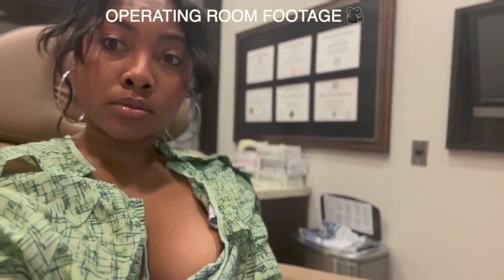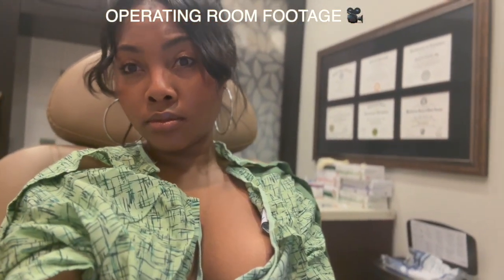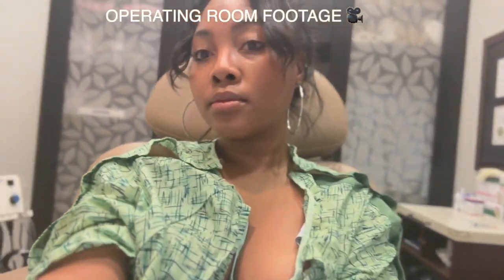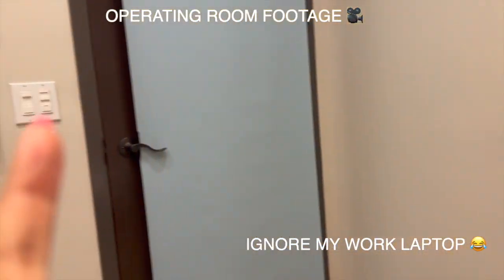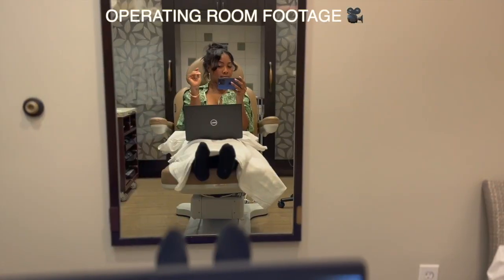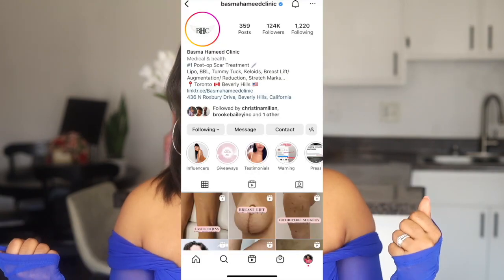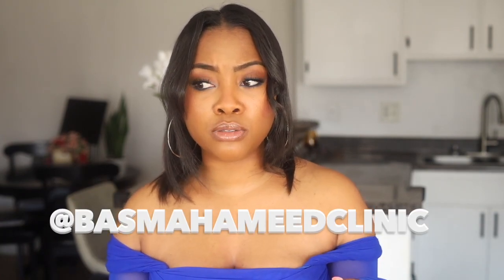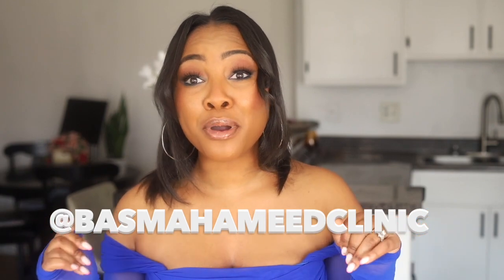Breast Lift No Implants: A Second Surgery! W| PHOTOS + VLOG FOOTAGE!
In this video, I detail my scar revision surgery and the different procedures that can improve the appearance of breast lift surgery scars. The thing about cosmetic surgery is that everyone heals differently! Therefore, results will vary. Personally, I've had some issues concerning the scars left by my surgery so I've looked into all the ways to minimize their appearance. I share what I've gone through plus some other worthwhile procedures to consider.